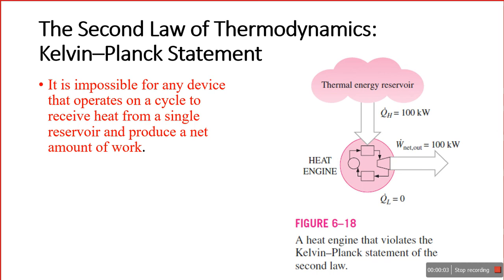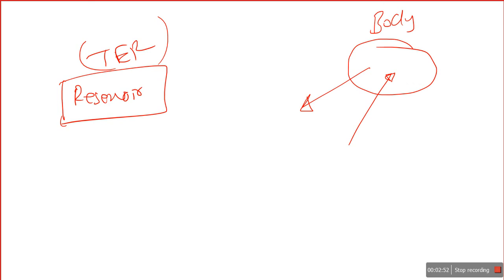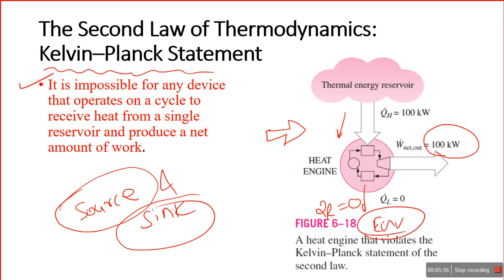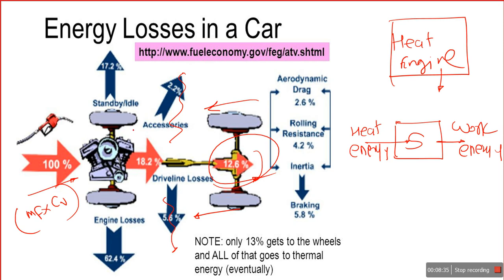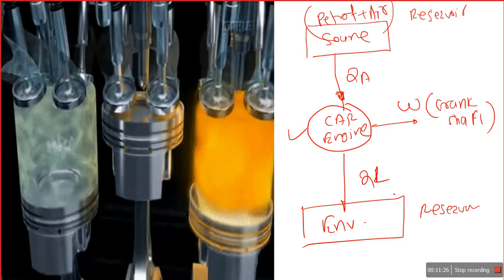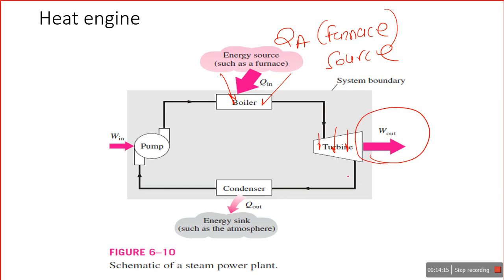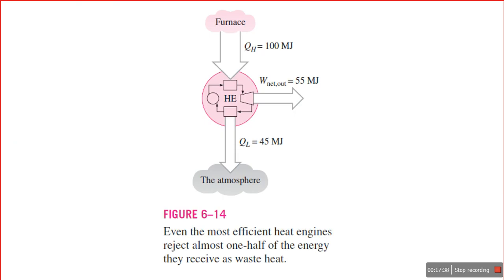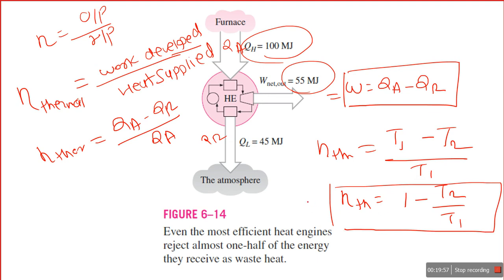The Second Law of Thermodynamics:Kelvin–Planck Statement and their Application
It is impossible for any device that operates on a cycle to receive heat from a single reservoir and produce a net amount of work.